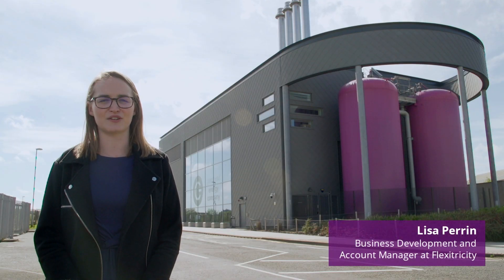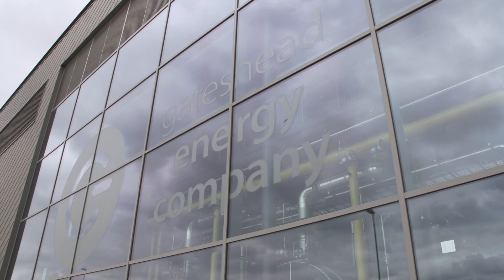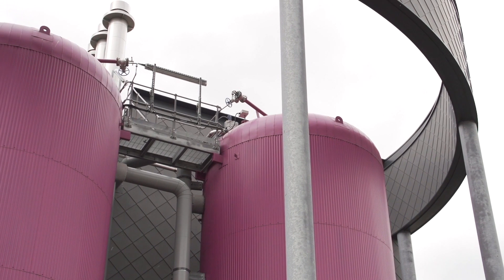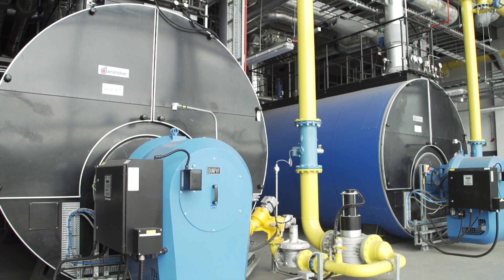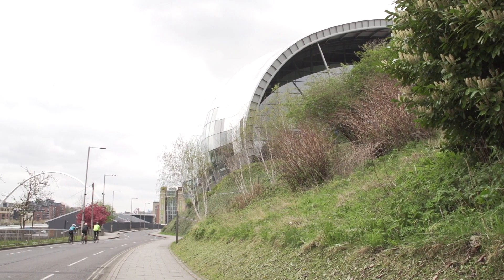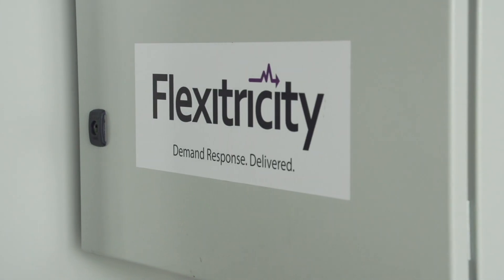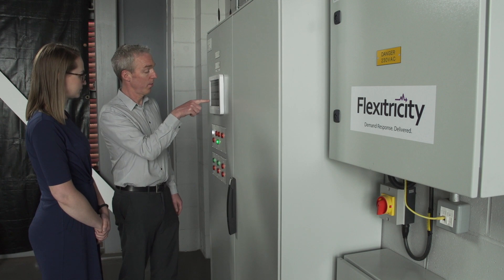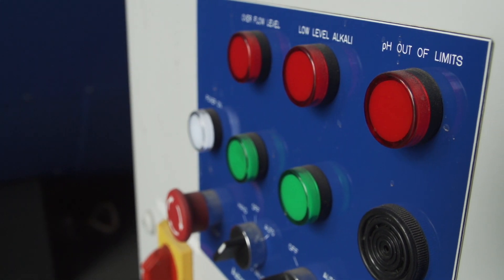Award-winning district energy scheme earns revenue from demand side response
Gateshead District Energy Scheme is a low carbon energy centre operated by Gateshead Council. The revenue they're earning through Flexitricity contributes towards achieving their key objectives:

- To provide low cost heat and power to existing homes, organisations and businesses in the urban core of Gateshead, reducing their running costs and improving their competitiveness

- To create new business growth in Gateshead, by offering low cost, low carbon heat and power to new commercial development

- To reduce Gateshead's carbon footprint, by providing heat and power with half the carbon emissions of grid energy supplies

- To help fuel poor households reduce the cost of heating their homes.